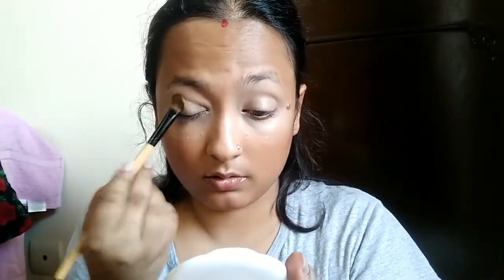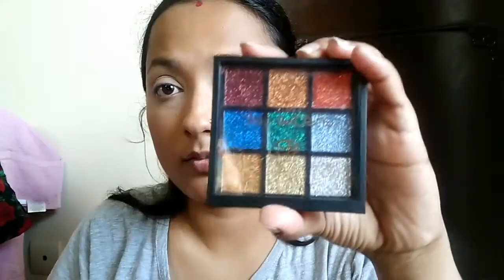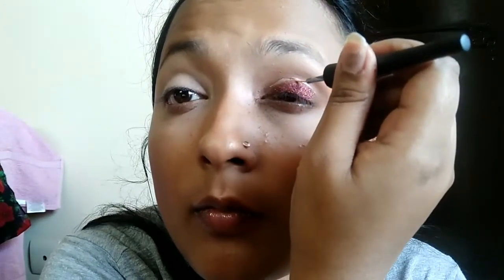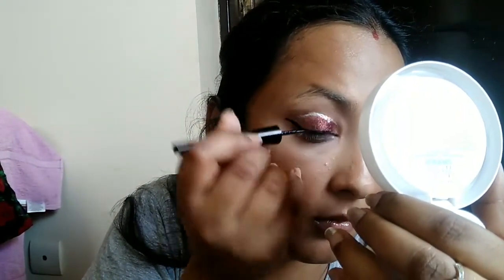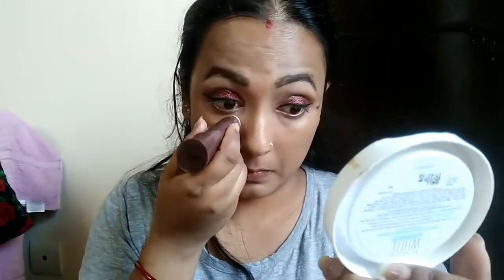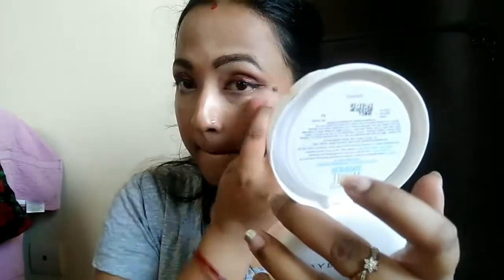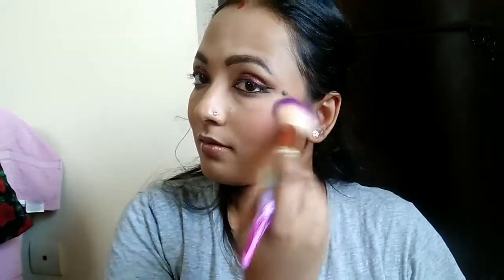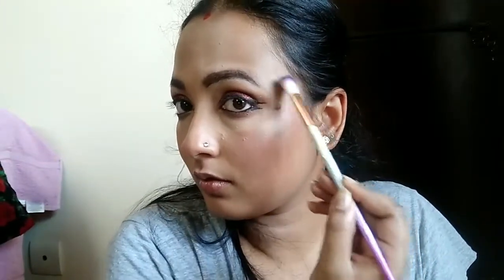Glowy Makeup using Olivia Panstick and foundation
Products used
Blue heaven makeup setting spray

Add me on snapchat : creativediva

Thank you for staying with me and visiting my channel again. I am a normal girl just like you. I know my lighting is not that good nor my background but your loyalty to my channel means the world to me. More love to you.